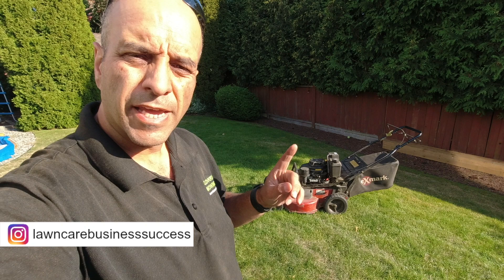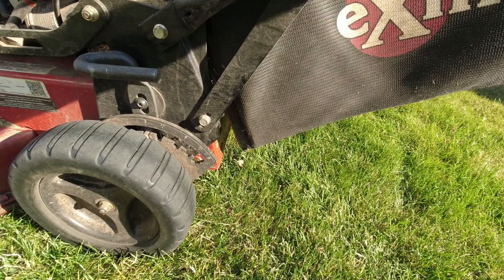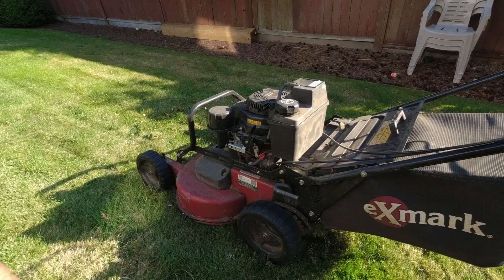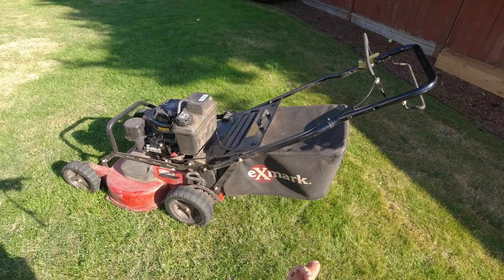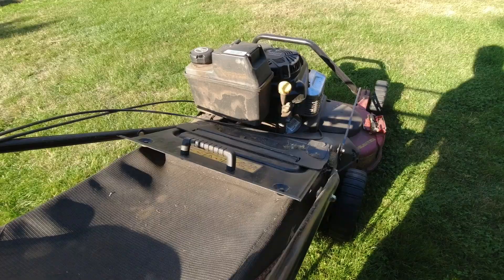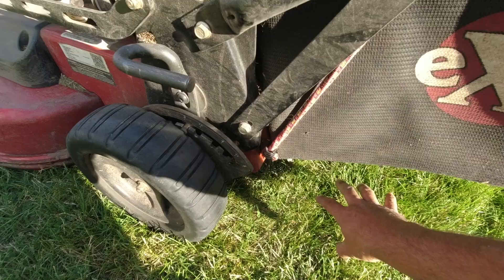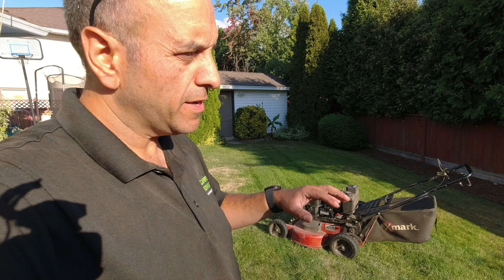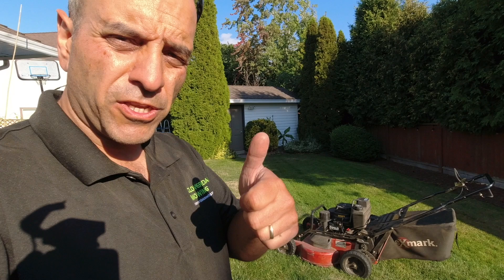Simple Trick Improves Lawn Mower Bagging Performance 100%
In this video I share a simple trick to help improve lawn mower bagging performance 100% when mowing rough bumpy lawns.